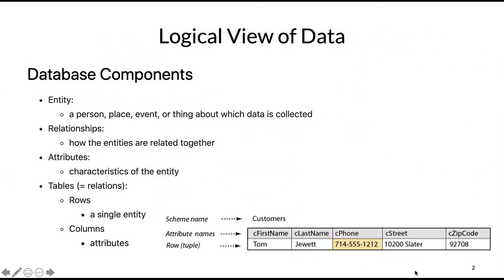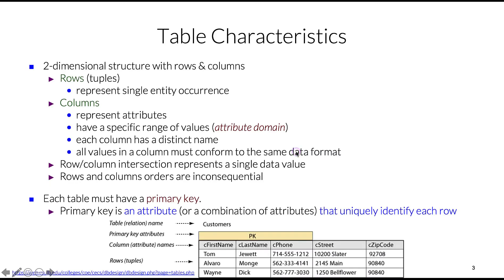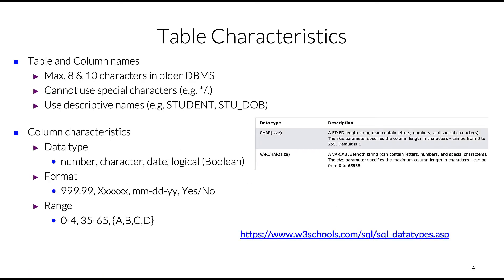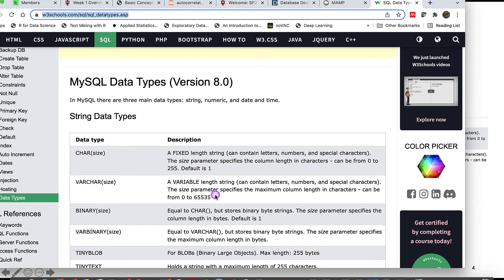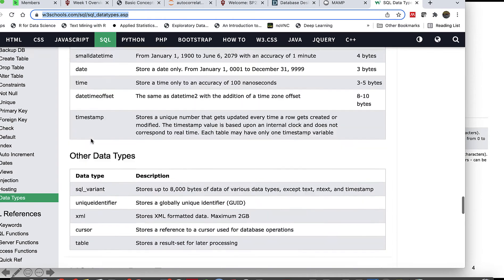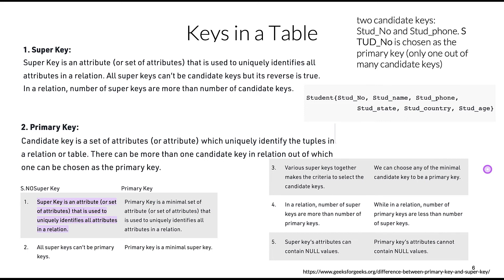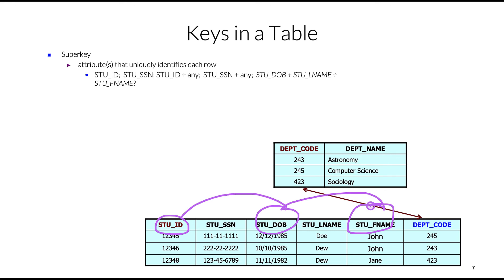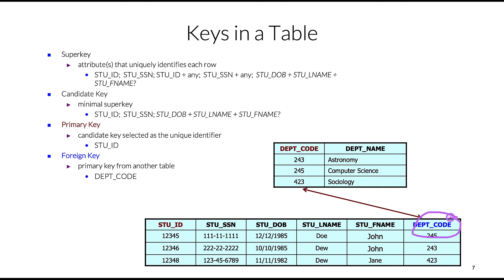Database components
Lecture - relational database components